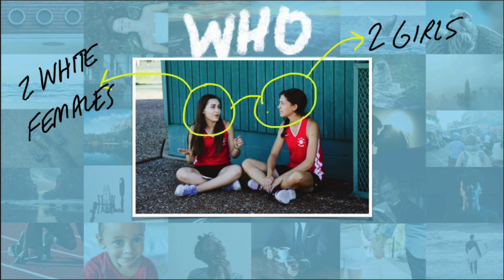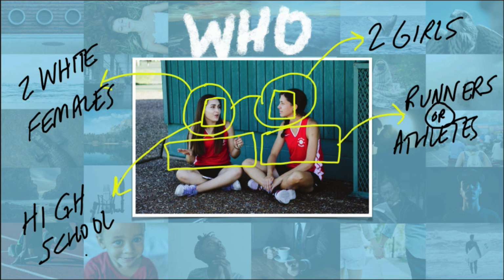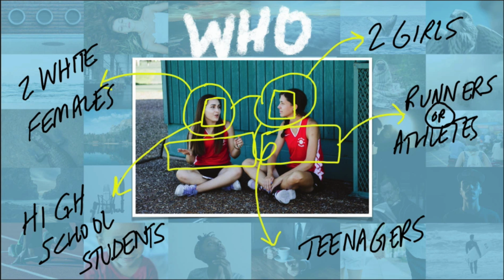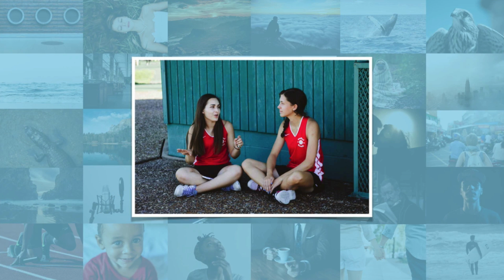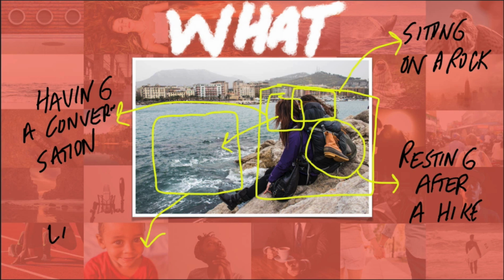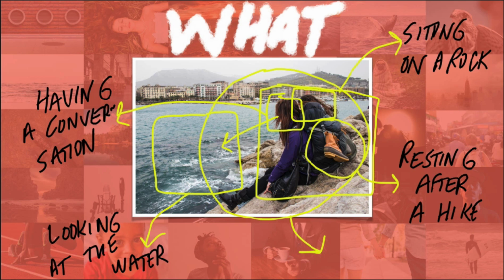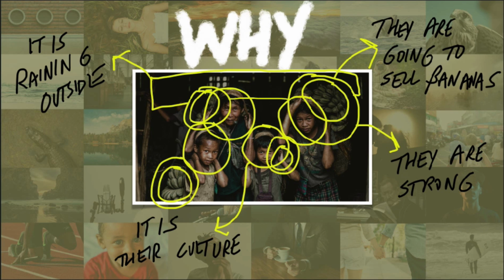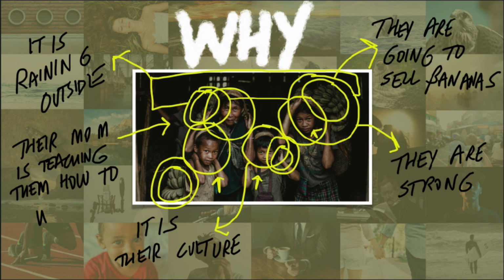How To Describe Images In English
In this English lesson you will learn Step 2 of how to write longer sentences in English. Through this lesson, you will improve your ability to recognize key pieces of information in various images. This will improve your English speaking fluency and your English writing ability.